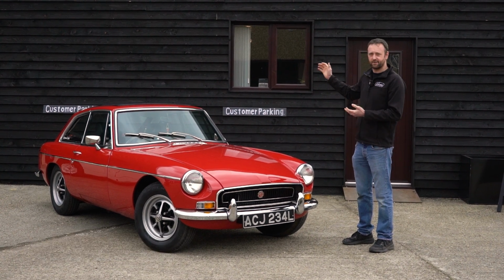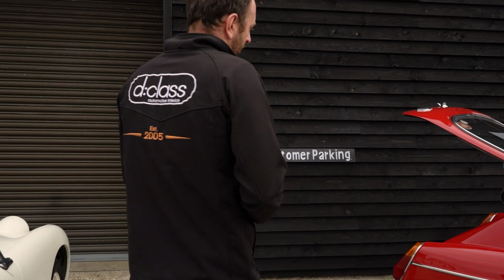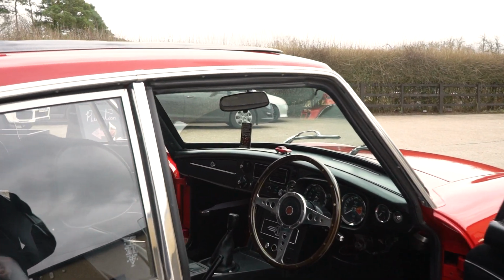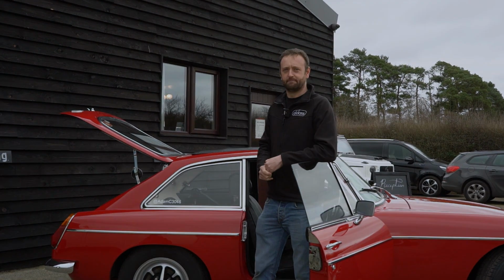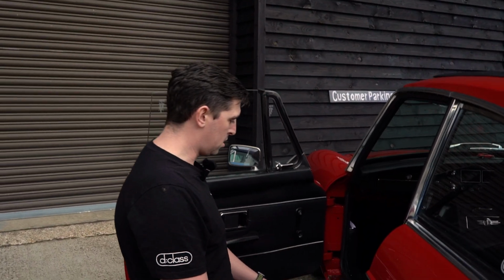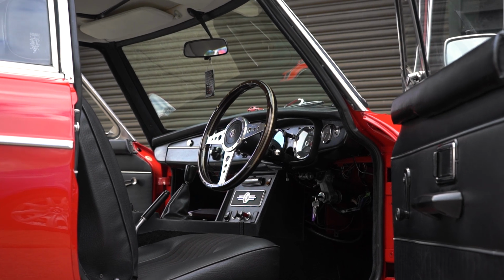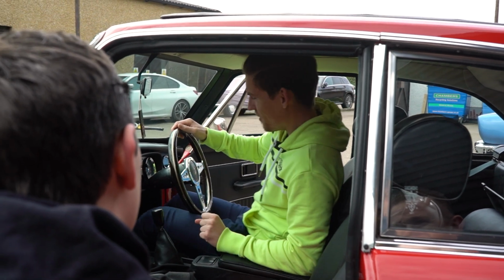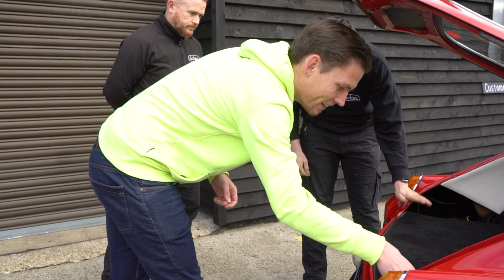AdamC3046's MGB GT at d:class automotive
We had the pleasure of meeting Adam, also known as AdamC3046 on YouTube, as he required some interior adjustments for his beloved MGB GT. He had recently finished the restoration of his car, however wasn't totally happy with the interior results. After reaching out to his vast audience across social media, he received recommendations for d:class and got in contact!

What you see in this video is how we have corrected key areas to Adam's car, alongside modifications just to make his driving experience that little bit more pleasurable.

For all enquires please fill out an enquiry form on our new website dclass.co.uk

Form is temporary, Class is permanent.